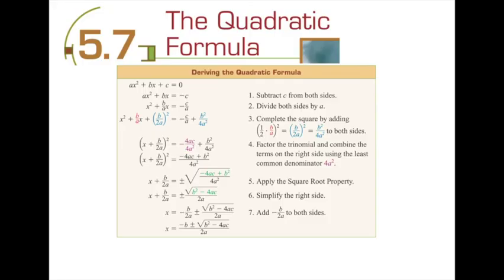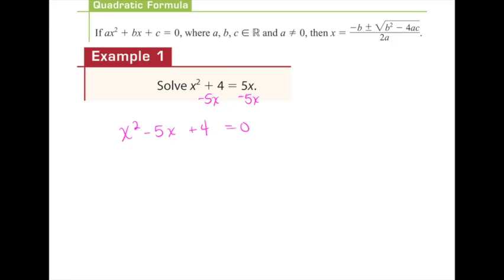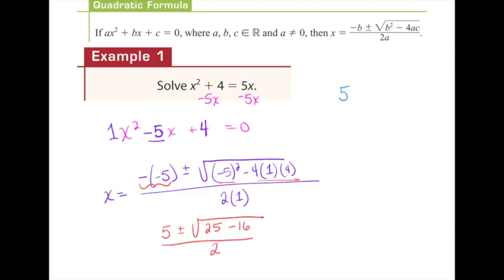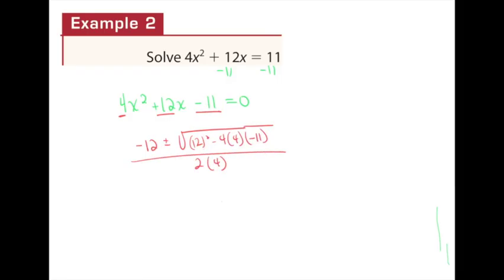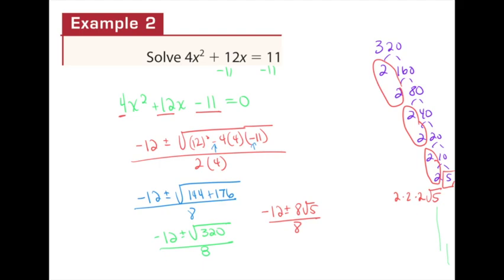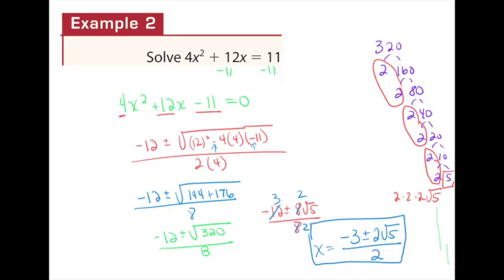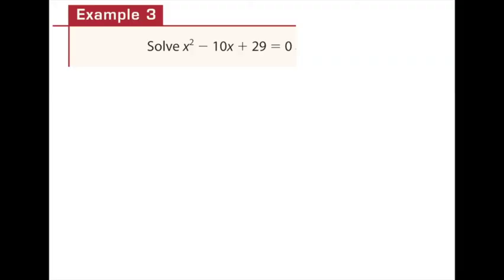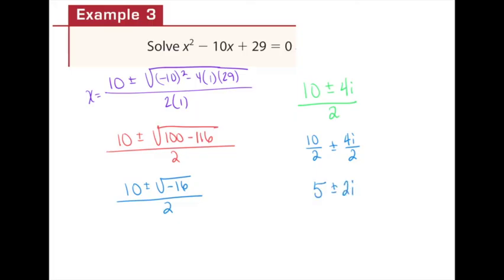Algebra 2 Quadratic Formula